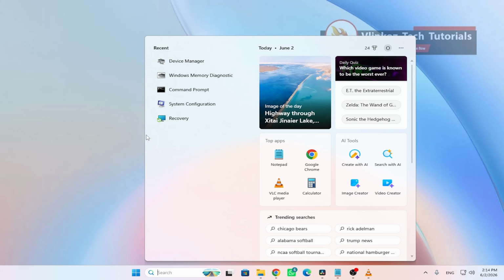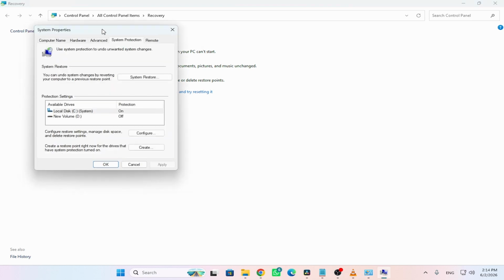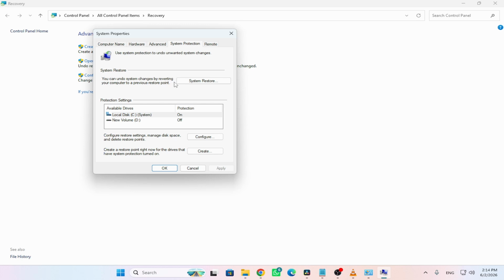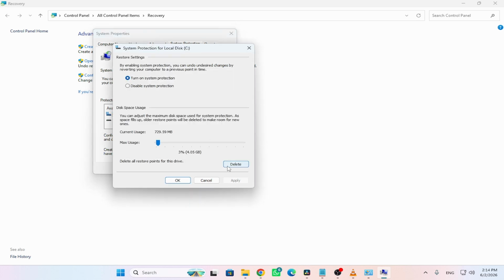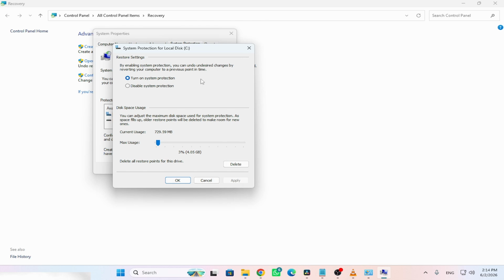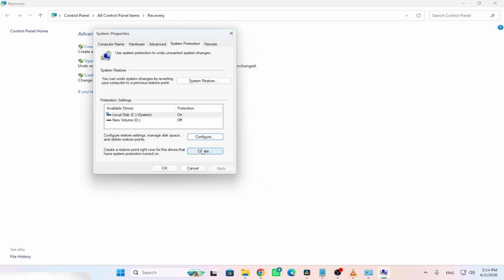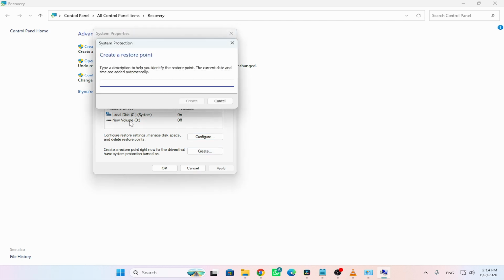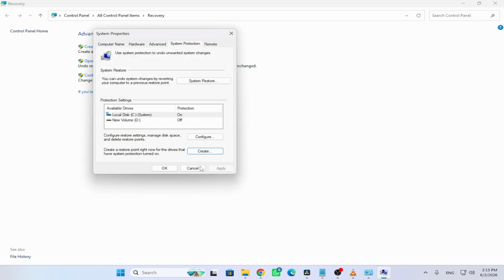How to Delete System Restore Points in Windows 11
Delete Windows 11 system restore points easily with this quick guide. Learn how to manage your restore points, free up disk space, and ensure your system is protected.